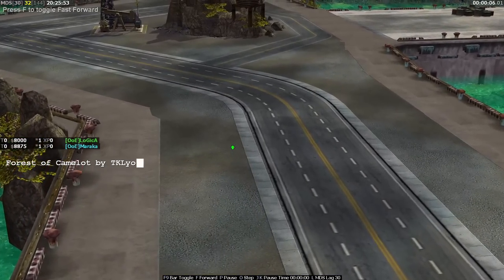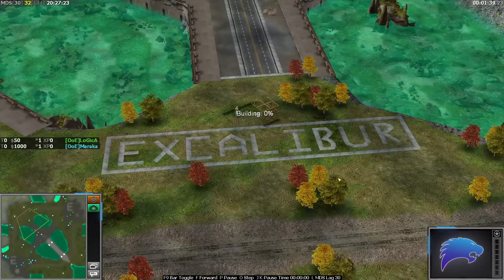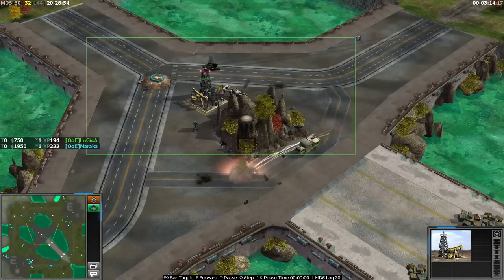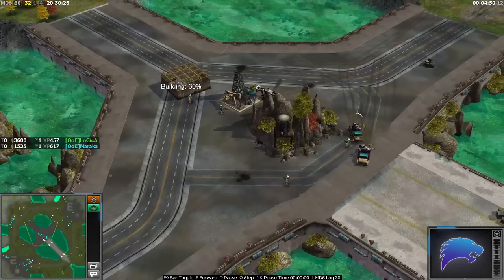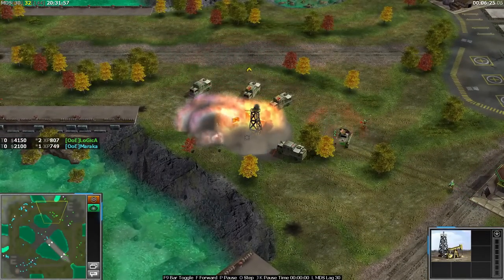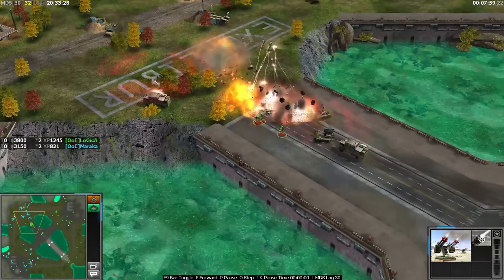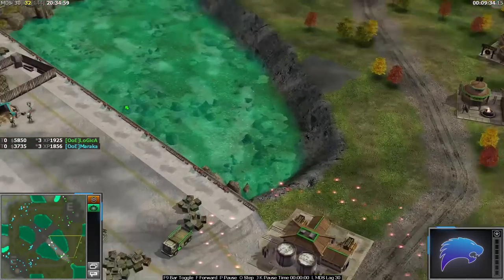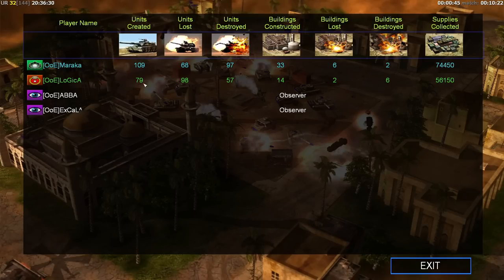The Reverse! | Logica (inf) vs Marakar (gla) | Forest of Camelot